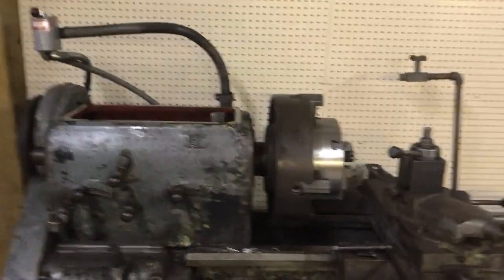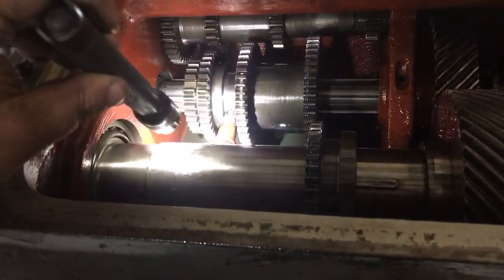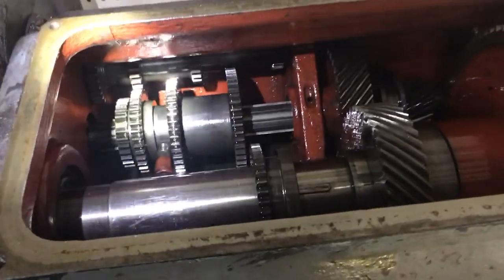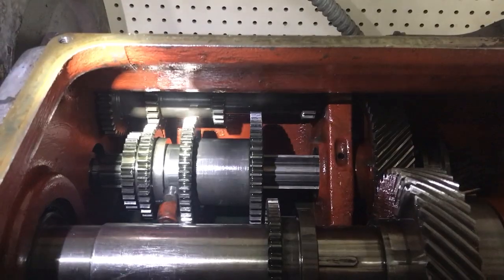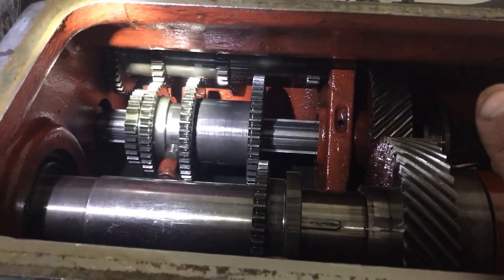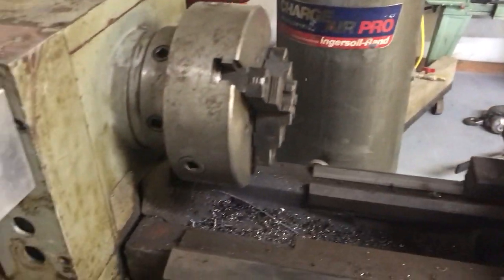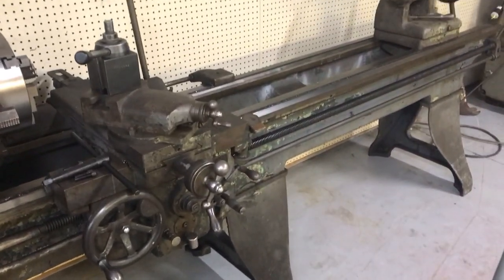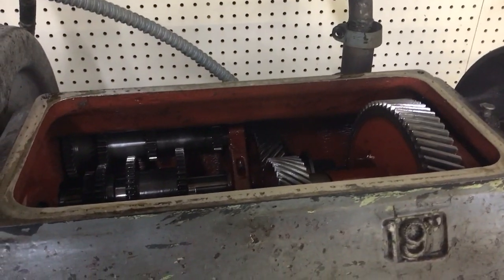inspection of the leblond lathe gearbox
A look at the broken gear in the 19 inch leblond lathe